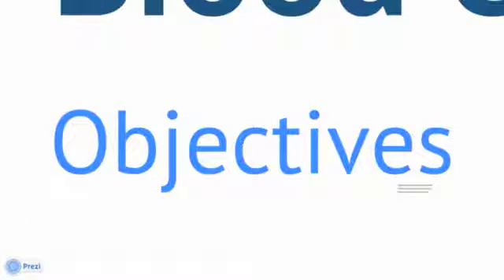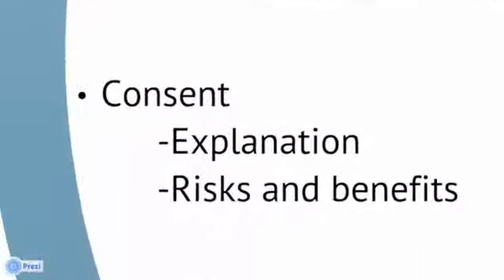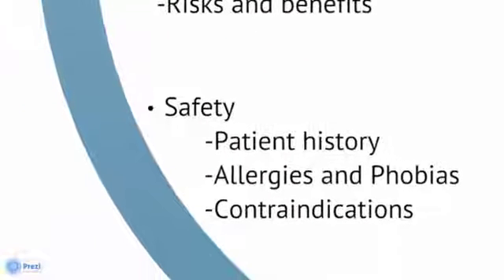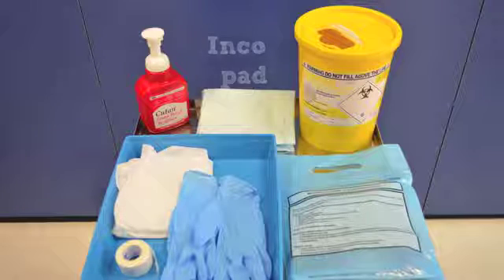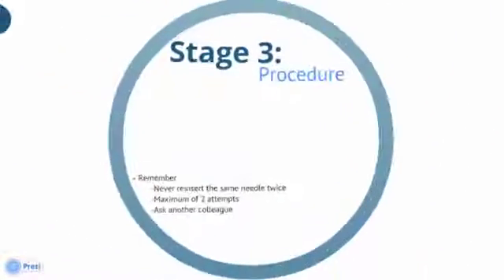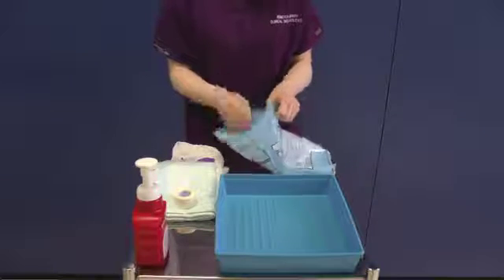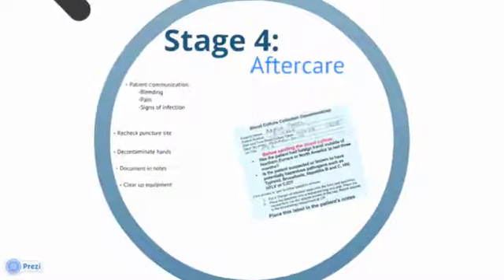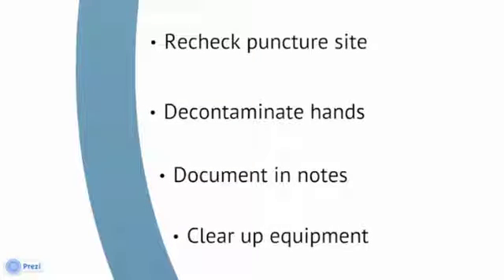Procedures - blood cultures